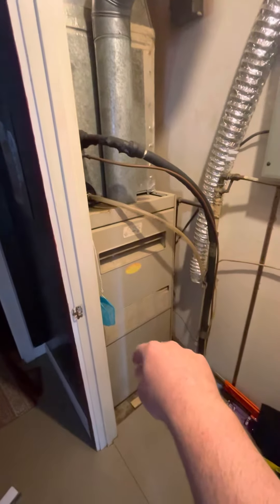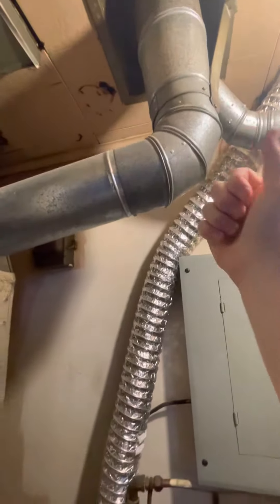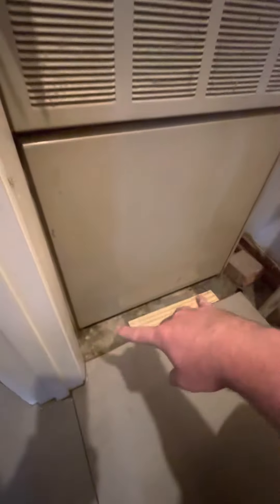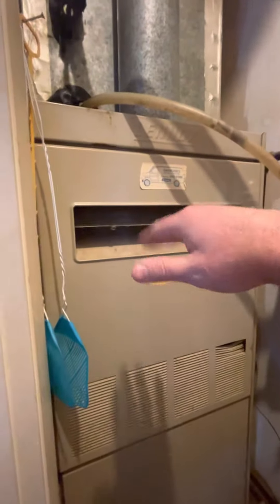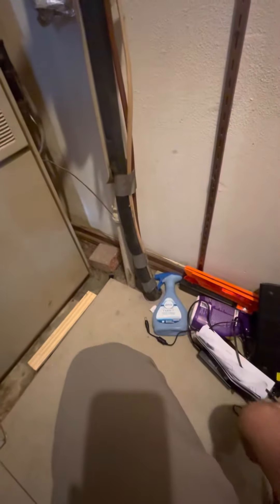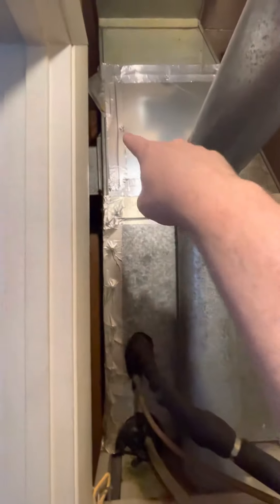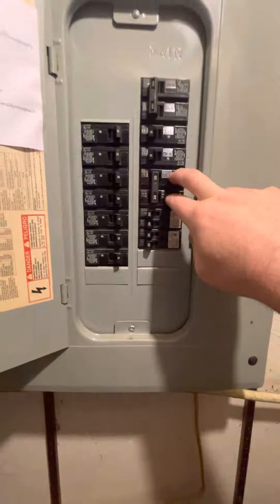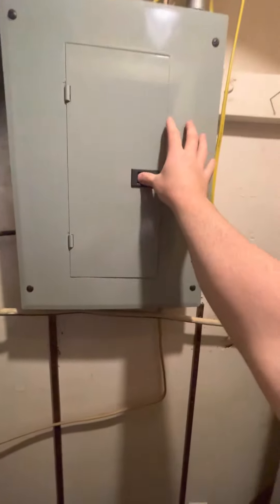JL Pooley AC/Furnace 06.10.22